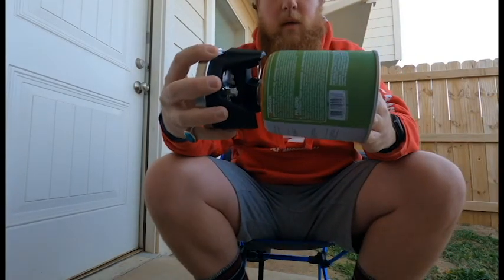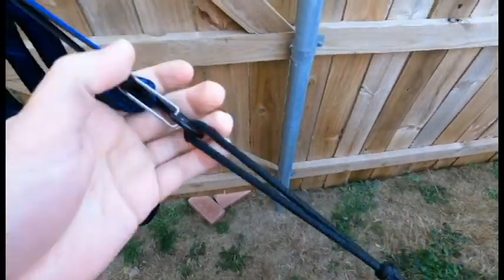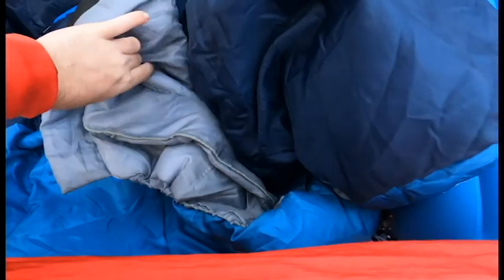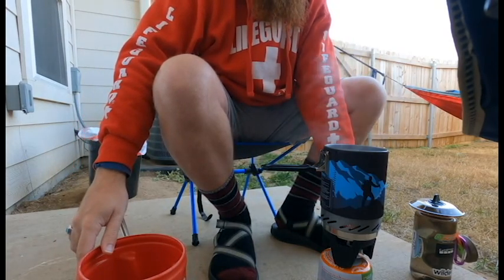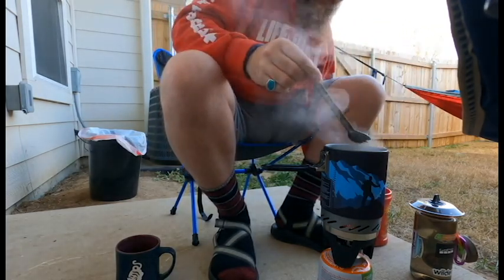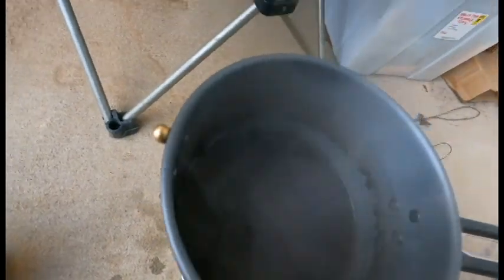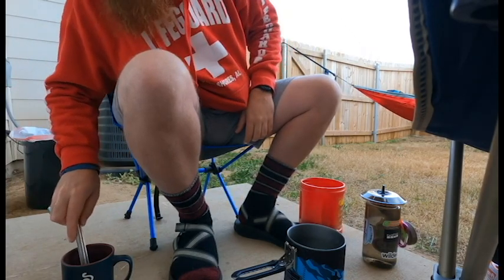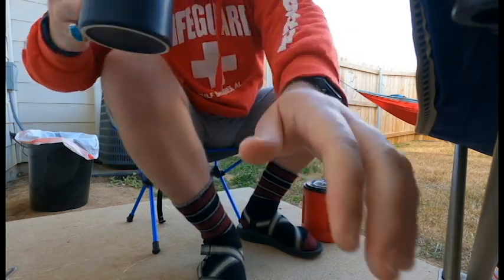Backyard Camping and Coffe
Just a little hangout session, making coffee, talking gear.